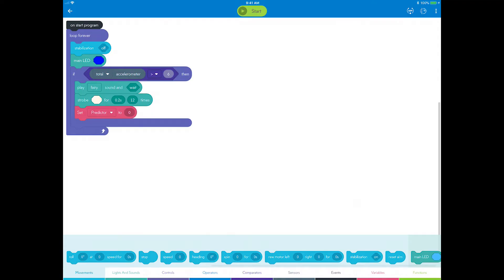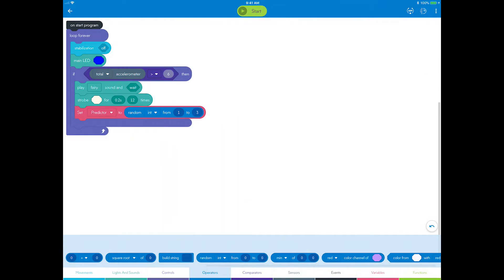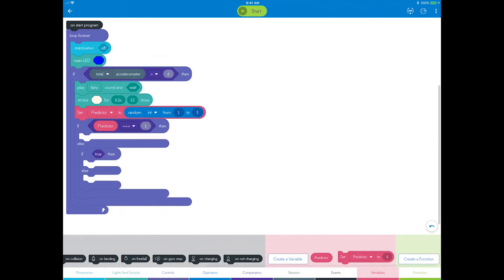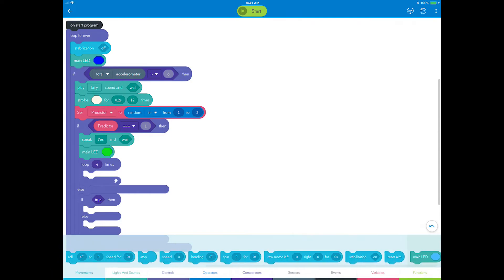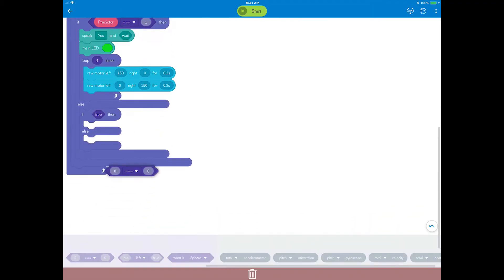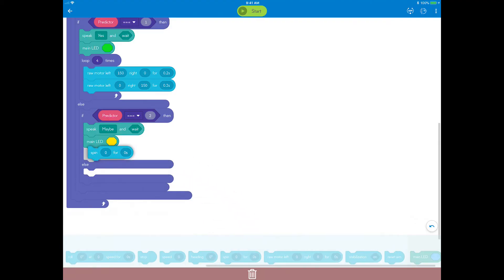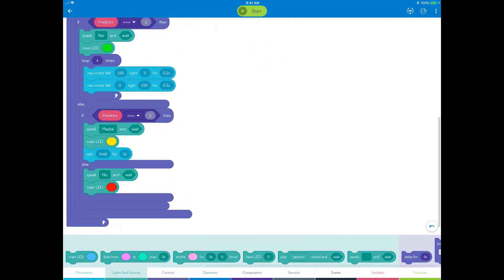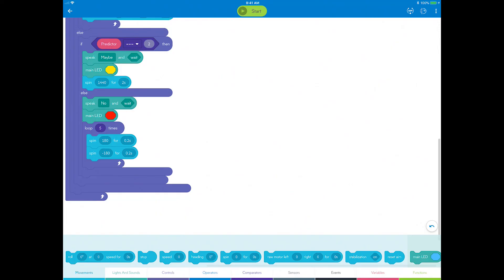Fortune Teller - Step 2